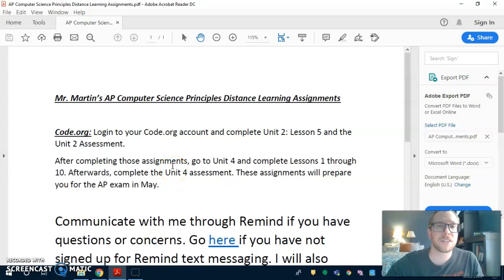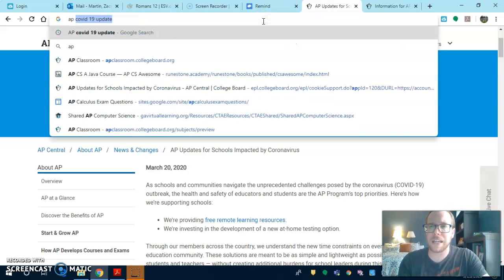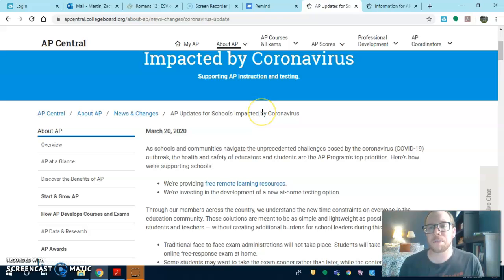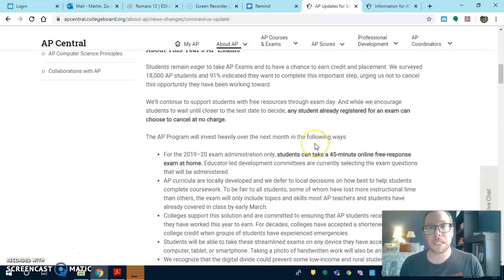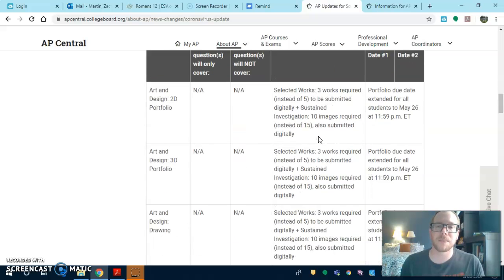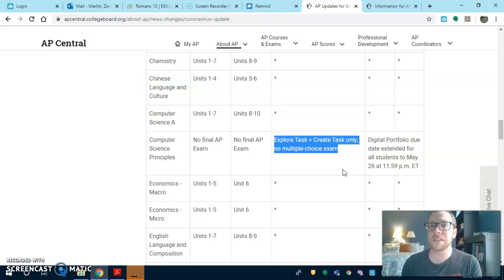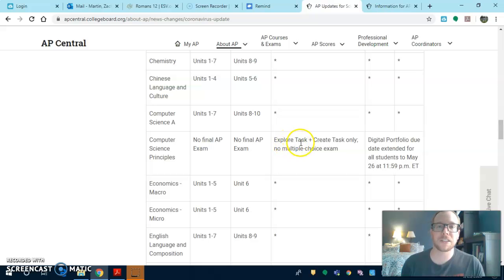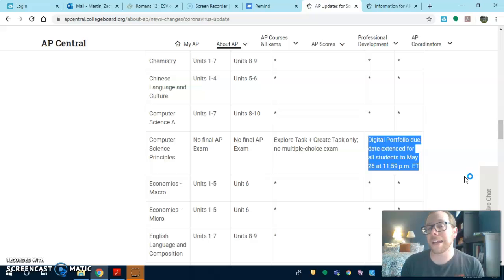AP CSP Distance Learning Upate 3.23.20